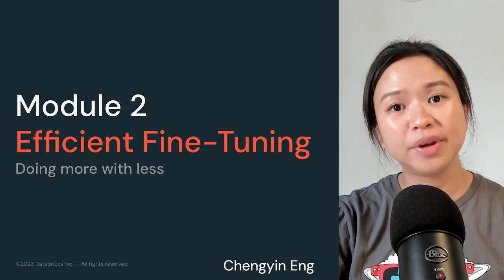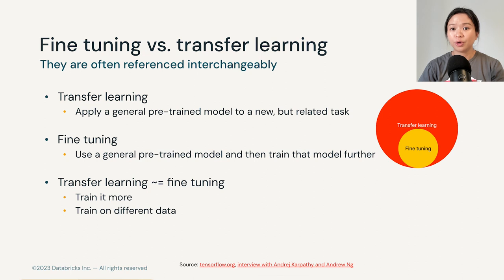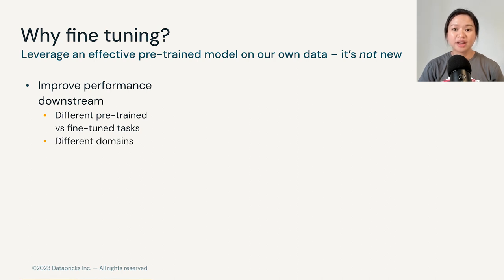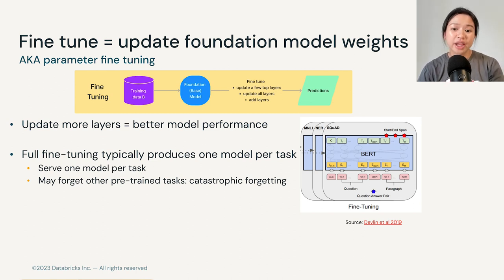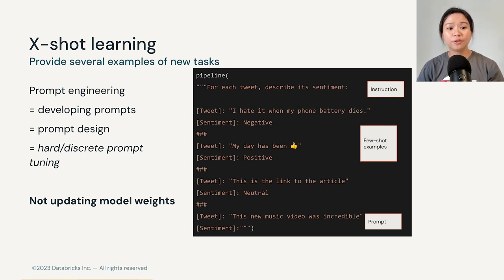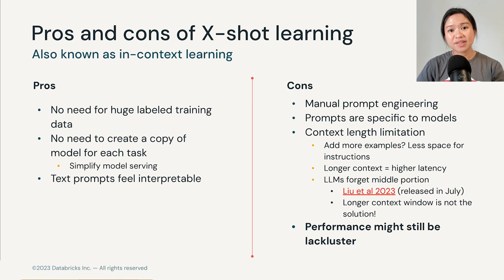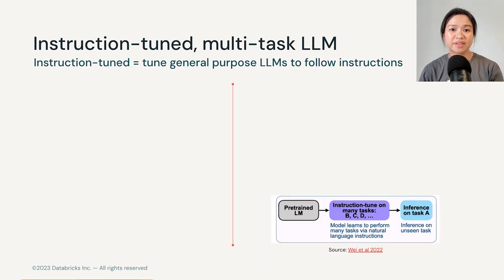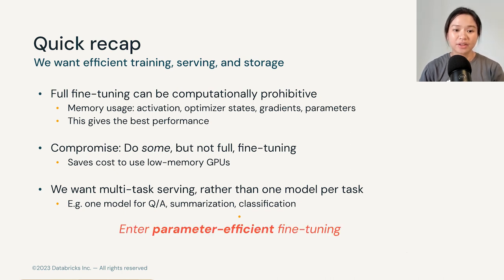LLM2 Module 2 - Efficient Fine-Tuning | 2.2 Module Overview